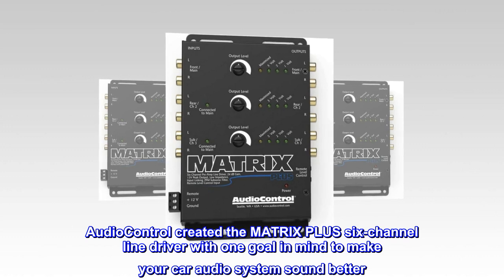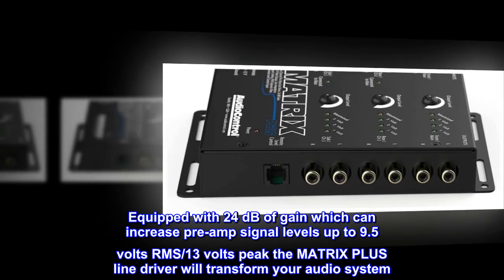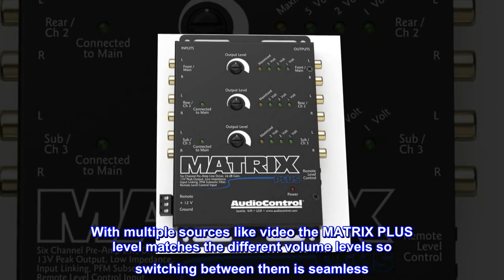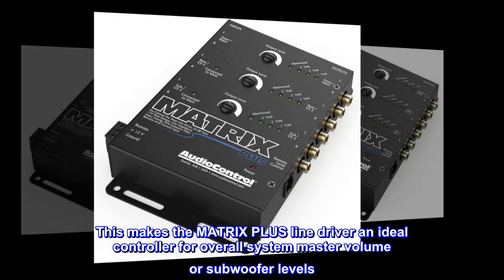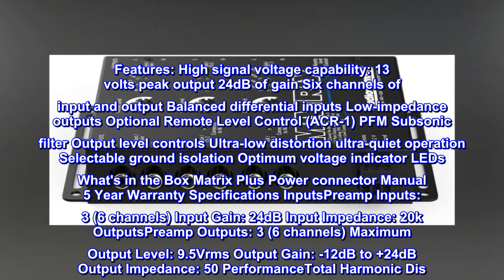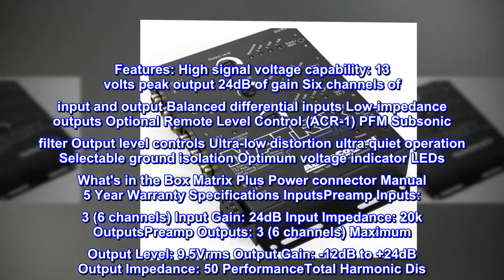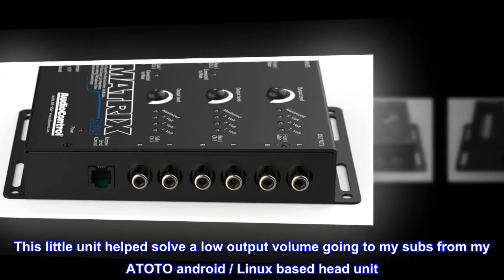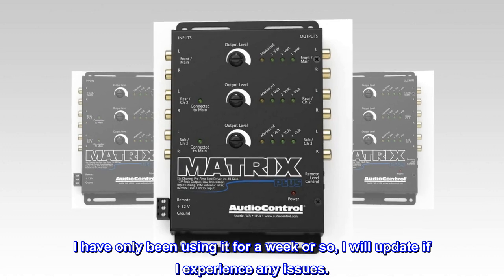AudioControl Matrix Plus Black Six Channel Line Driver with Remote Level Control Input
AudioControl created the MATRIX PLUS six-channel line driver with one goal in mind to make your car audio system sound better. Modern car stereos boast many features but in many cases rather low pre-amp outputs especially at low levels. Turn your stereo to a normal volume level send the signal through a 20-foot cable and your amps may end up with very little audio signal resulting in weak sound. Equipped with 24 dB of gain which can increase pre-amp signal levels up to 9.5 volts RMS/13 volts peak the MATRIX PLUS line driver will transform your audio system. When integrating multi-media and video games or for driving dozens of amplifiers the MATRIX PLUS line driver gives your system a boost. With multiple sources like video the MATRIX PLUS level matches the different volume levels so switching between them is seamless. For SPL vehicles the internal linking system of the Matrix means that two channels of input can drive all six outputs and each output can drive up to seven amplifiers. The MATRIX PLUS line driver features an optional dash control input that facilitates remote control of pre-amp signal levels. This makes the MATRIX PLUS line driver an ideal controller for overall system master volume or subwoofer levels. Let the AudioControls MATRIX PLUS put your system into high gear. Features: High signal voltage capability: 13 volts peak output 24dB of gain Six channels of input and output Balanced differential inputs Low-impedance outputs Optional Remote Level Control (ACR-1) PFM Subsonic filter Output level controls Ultra-low distortion ultra-quiet operation Selectable ground isolation Optimum voltage indicator LEDs What's in the Box Matrix Plus Power connector Manual 5 Year Warranty Specifications InputsPreamp Inputs: 3 (6 channels) Input Gain: 24dB Input Impedance: 20k OutputsPreamp Outputs: 3 (6 channels) Maximum Output Level: 9.5Vrms Output Gain: -12dB to +24dB Output Impedance: 50 PerformanceTotal Harmonic Dis
Exactly what I was looking for
This little unit helped solve a low output volume going to my subs from my ATOTO android / Linux based head unit. As well as helped increase a little extra volume going to my main speakers. it helped me accomplish getting a $220 deck tp function and sound like a high end pioneer that would cost well over a $1000. All in all I am very pleased with this product so far. I have only been using it for a week or so, I will update if I experience any issues.